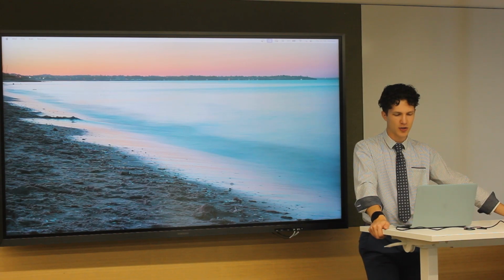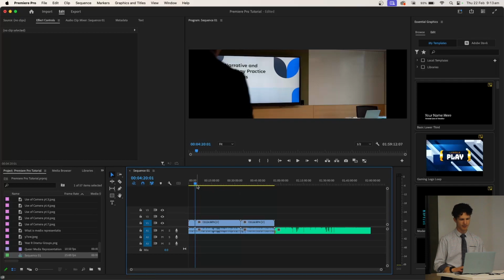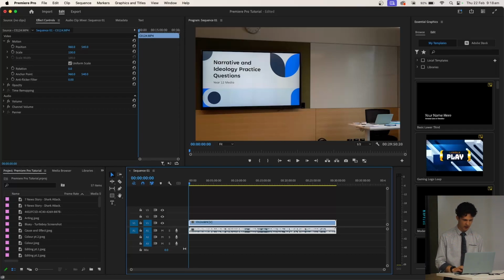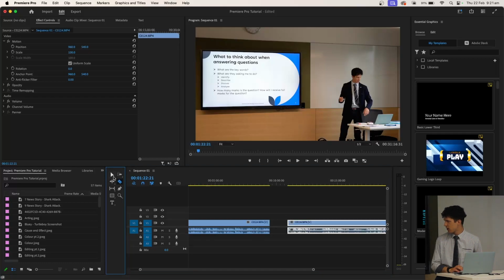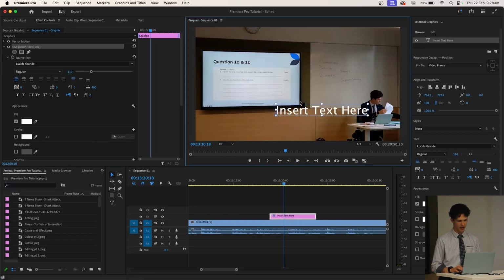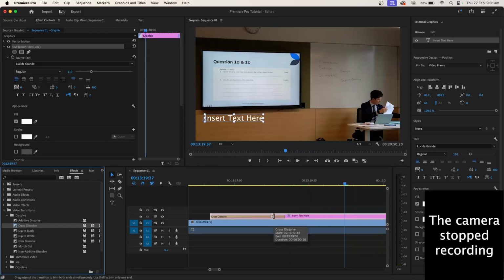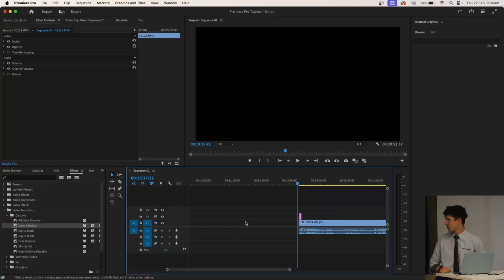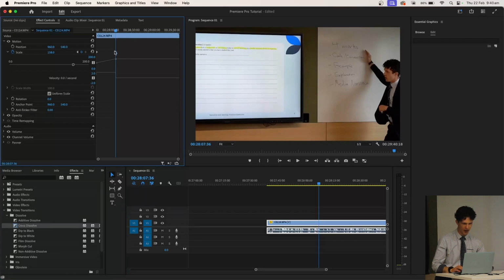A Mr. Kriz Tutorial | Premiere Pro Basics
This tutorial is a basic guide to using some important premiere pro techniques. Follow along as I go through the basics with my VCE Year 11 Media class to help them in preparation for their video essay assessment.

Music used in the video:
Summer - Ben Sound